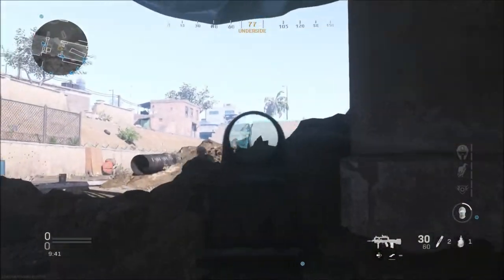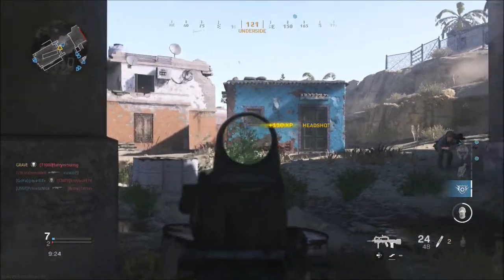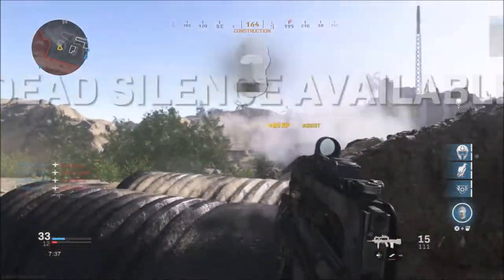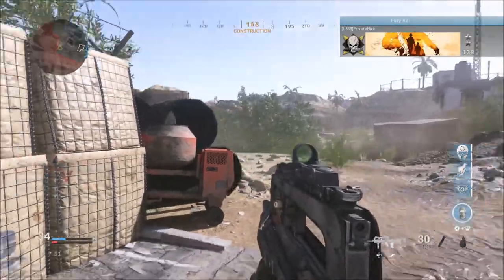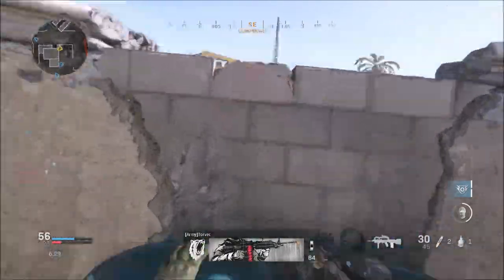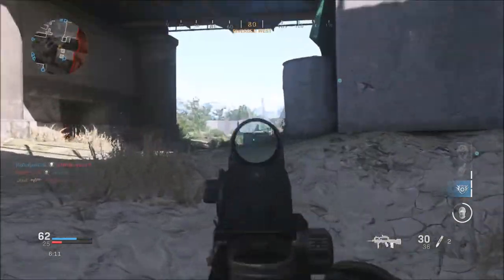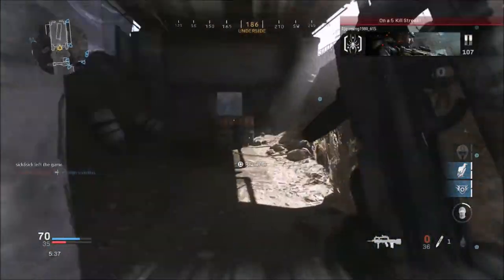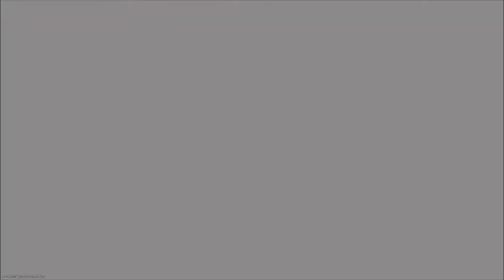How To Rank Up The Battle Pass | Call Of Duty Modern Warfare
Fastest way to rank up the season 1 battle pass. There are a few things you can do that will help you rank up the battle pass in call of duty modern warfare.